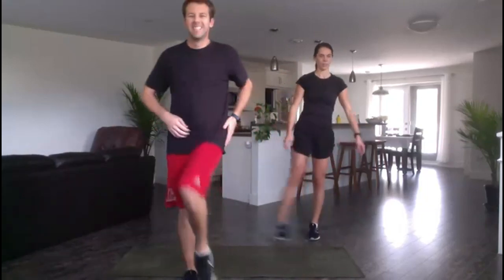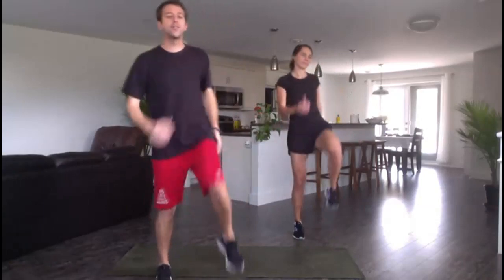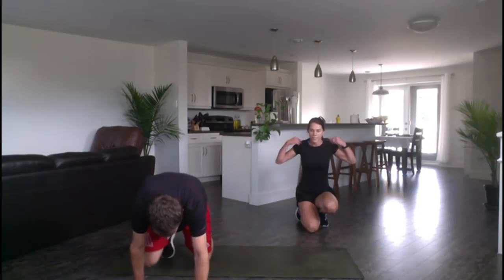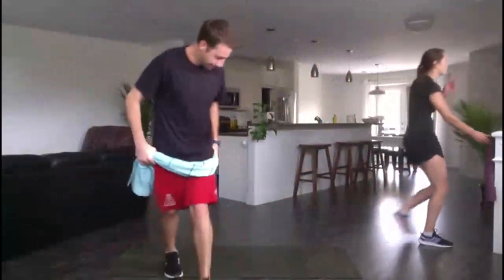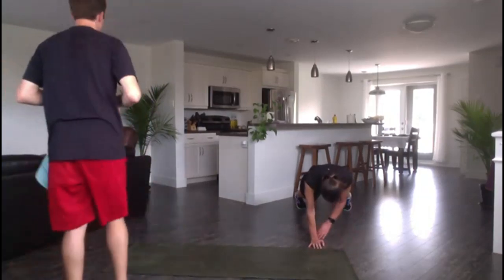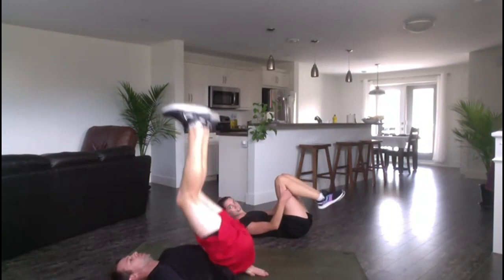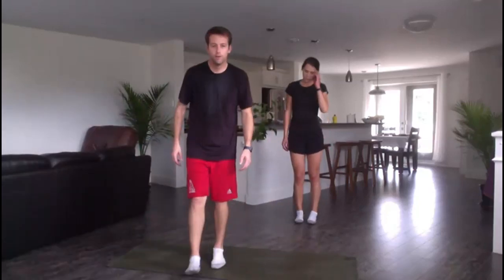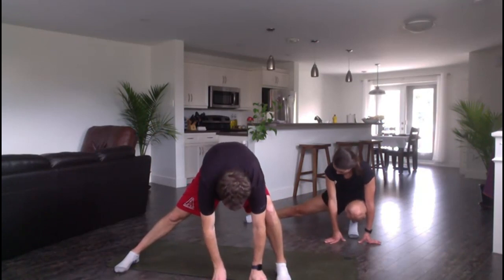Daily Duffie Workout #8